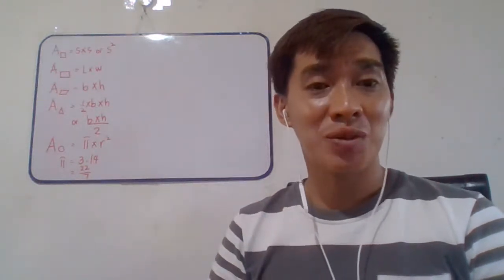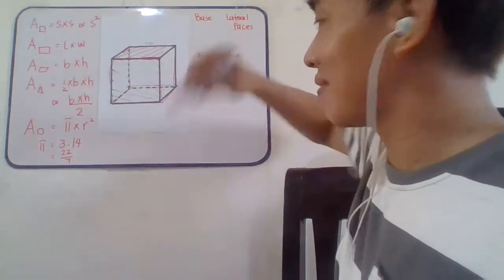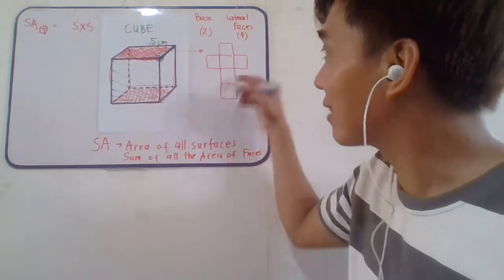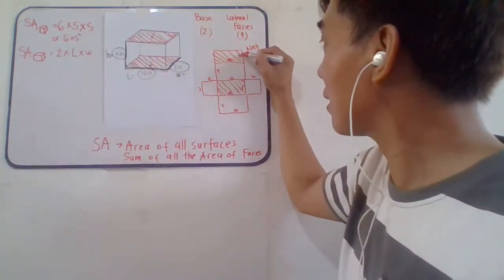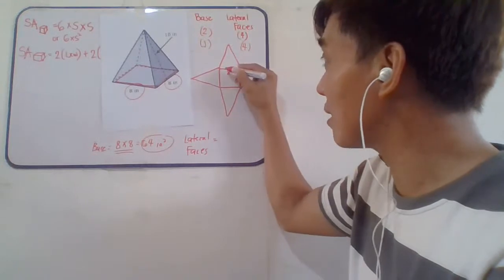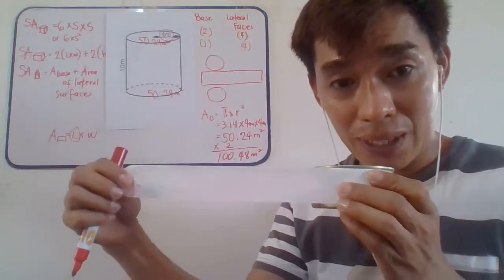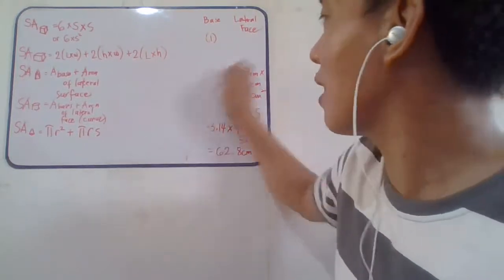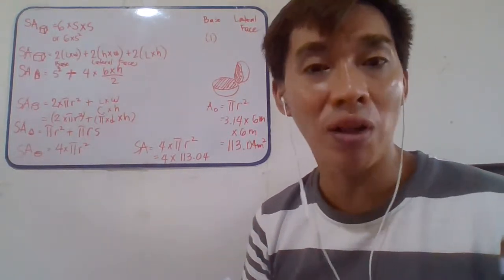Part 2 - Math 6: Area and Surface Area